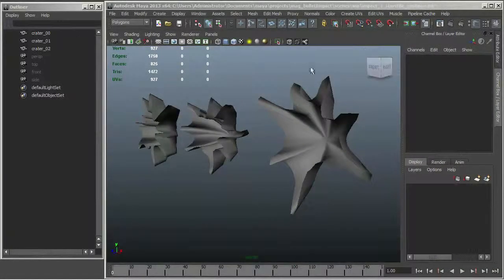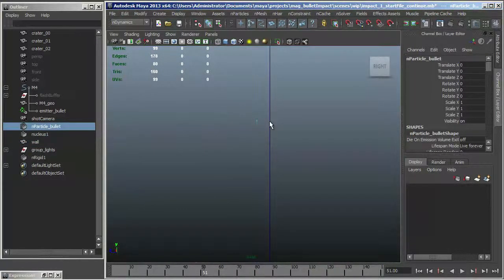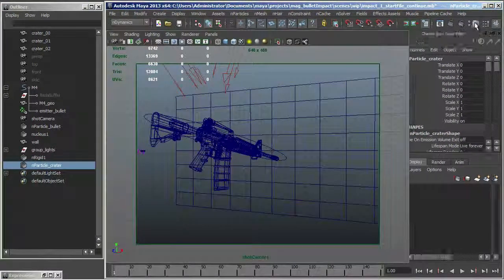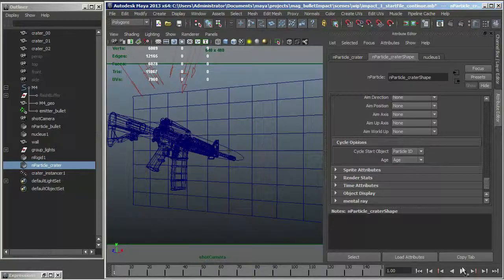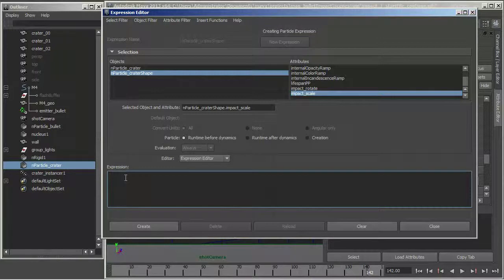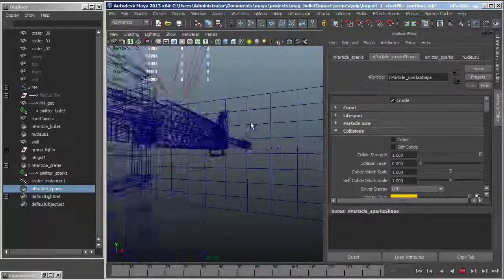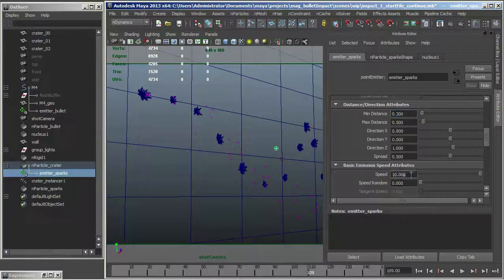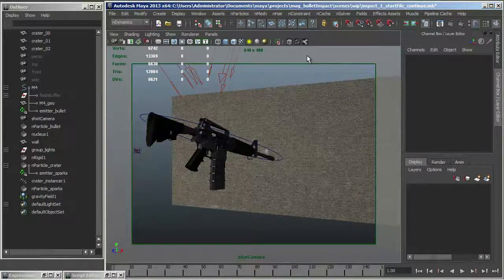Maya tutorial: Create 3D impact craters, Part 2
This video by William Dwelly came with his tutorial in issue 174 of 3D World magazine.